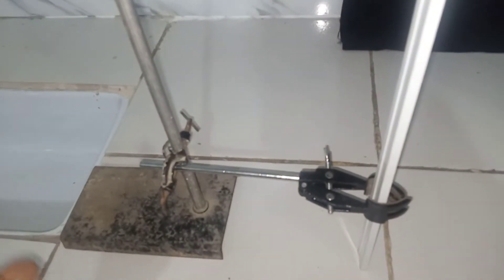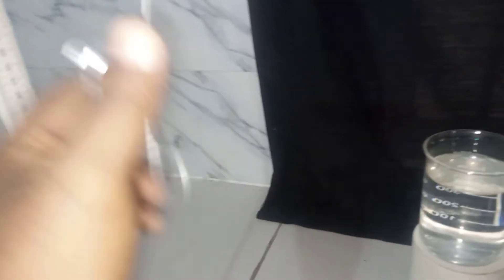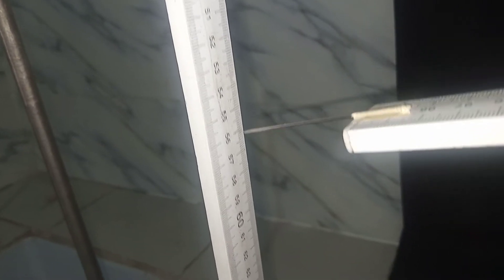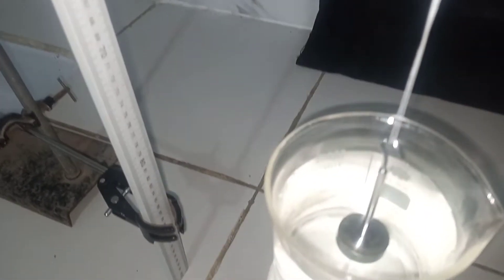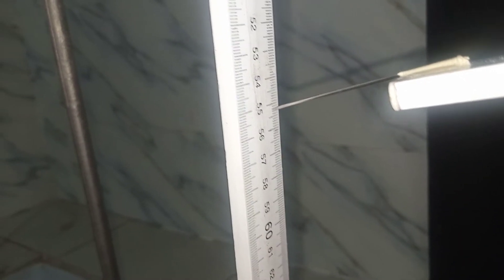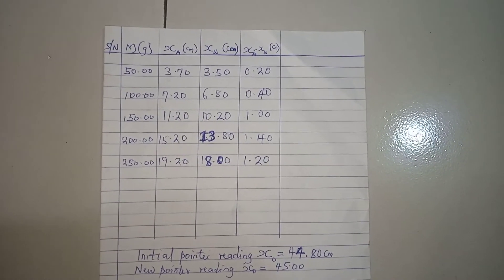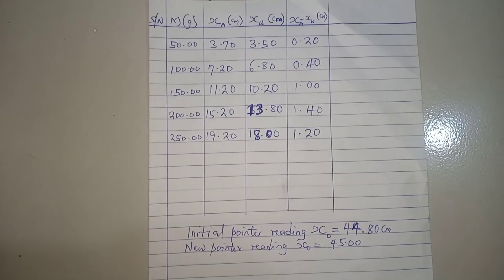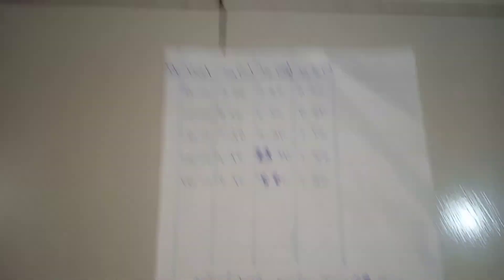young's modulus of elasticity/ Relative density and upthrust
A simple cantilever experiment, guiding students to be able to calculate the young's modulus of elasticity, density and relative density of the liquid.